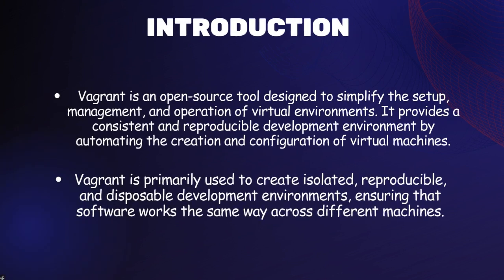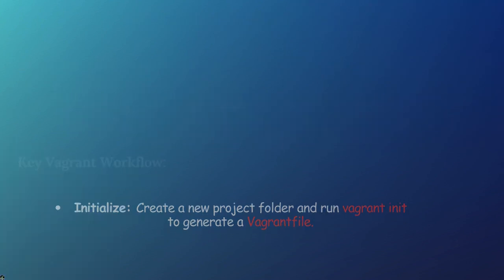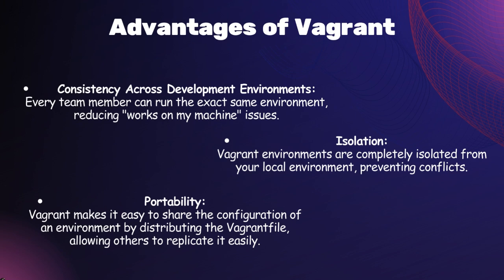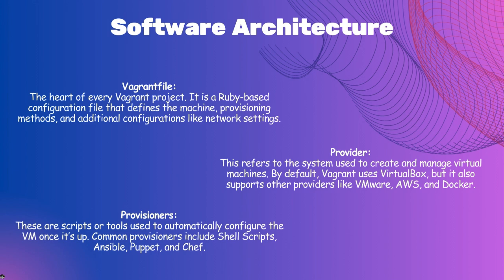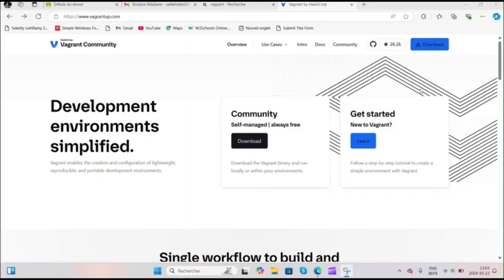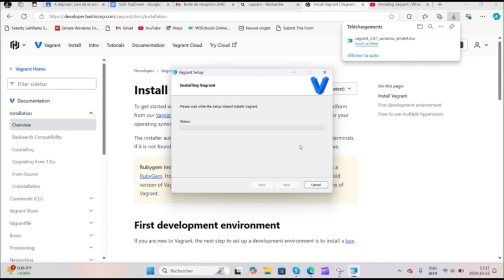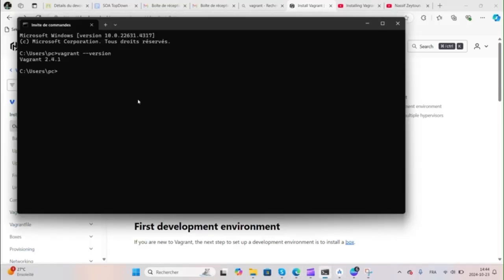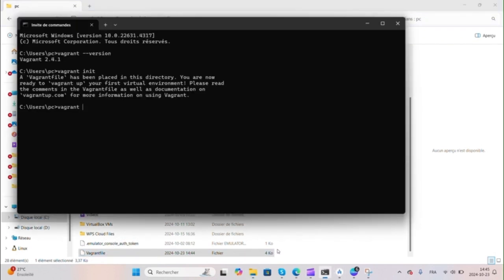what is vagrant and installation